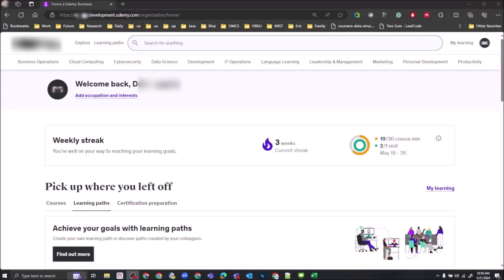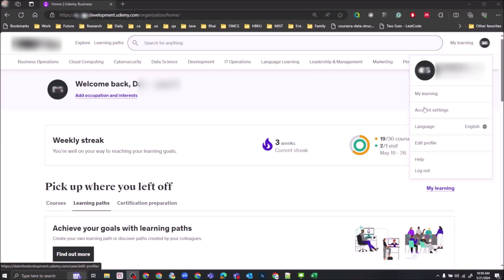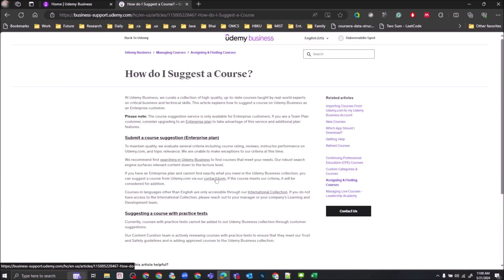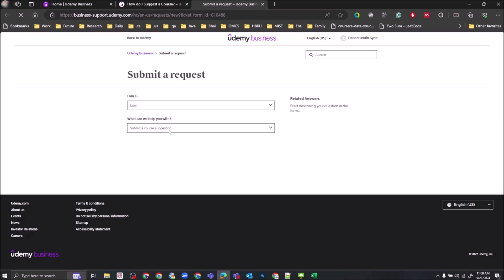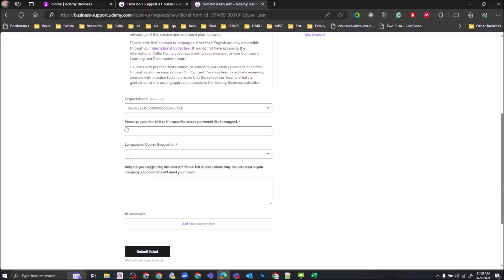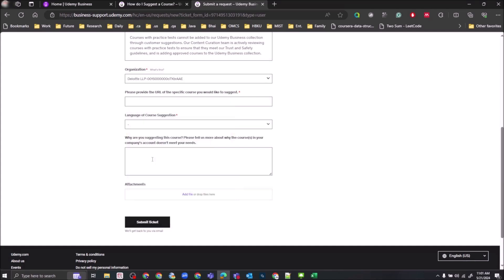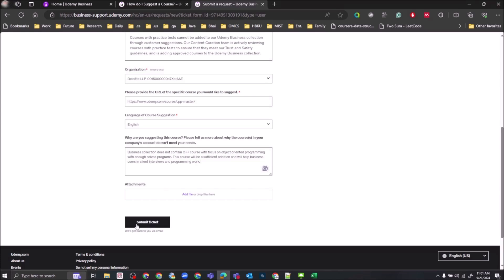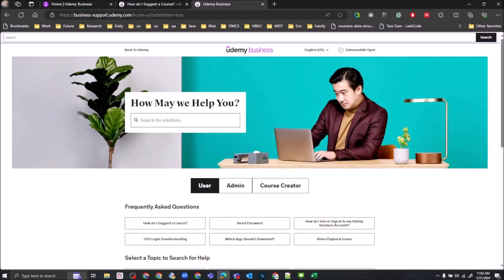Boost your Udemy Course Revenue | Get Your Course on Udemy Business Collection | Side Hustle Tips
Learn how to boost your Udemy course revenue by suggesting your course to the Udemy Business Collection. This step-by-step guide will help you earn more and enhance your side hustle. Discover tips and strategies to maximize your earnings from Udemy courses. Perfect for online instructors and entrepreneurs looking to increase their income.

OFFERS  FOR YOU:
👉Chase Freedom: Best Cashback credit card

Chapter:
00:00 Start